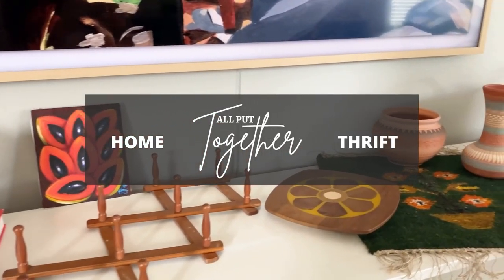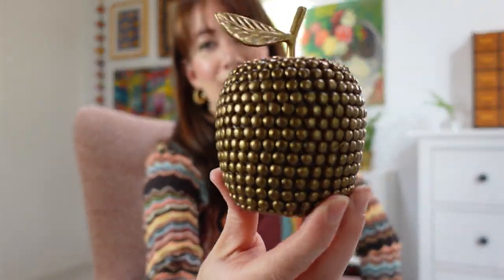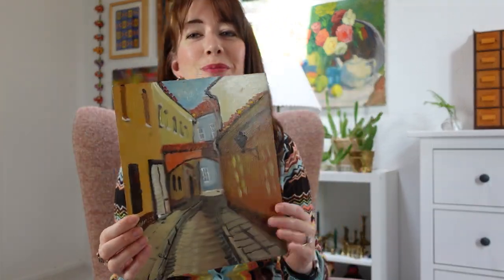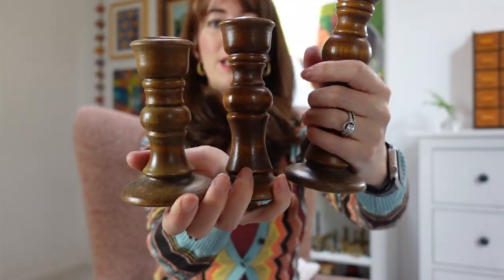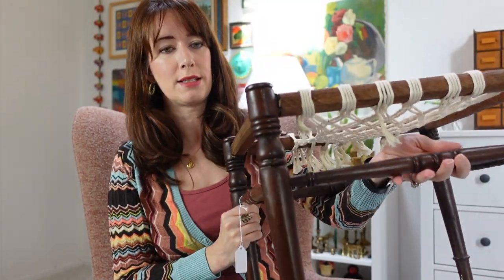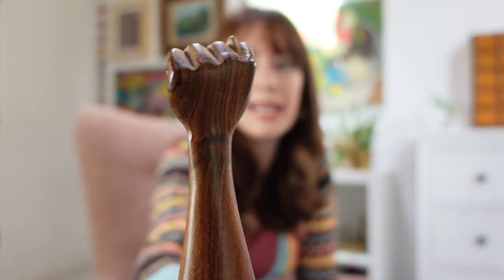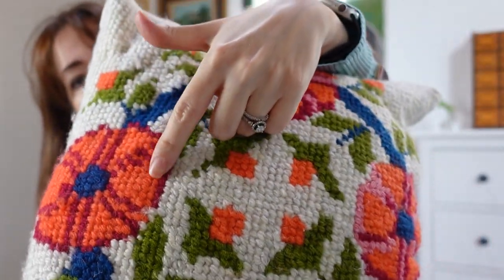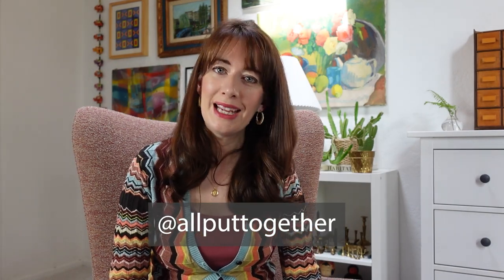EPIC Vintage Decor Haul | I Can't Believe I Got So MUCH!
Hi! I’m Andi Jenkins and I’m a thrifter, vintage reseller and interior stylist. In this week’s episode, I showing you all the amazing vintage I found shopping the NW largest garage sale. I never miss this amazing event because the prices are so good and the selection is top-notch. I always find the best stuff for my Etsy shop. Links to each item are below.

What's your favorite piece I found?

+ Etsy Printable Art Shop

+ Mixkit.com - Aerobic Fashion by Arulo